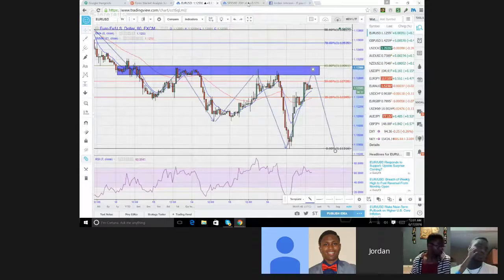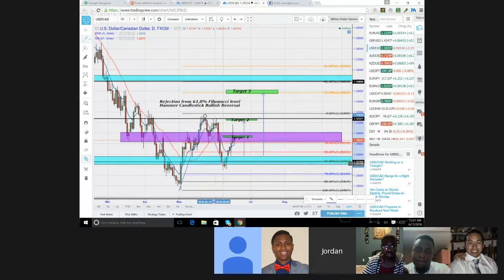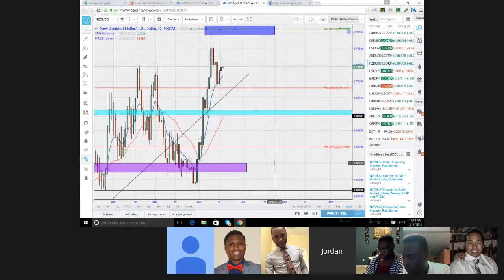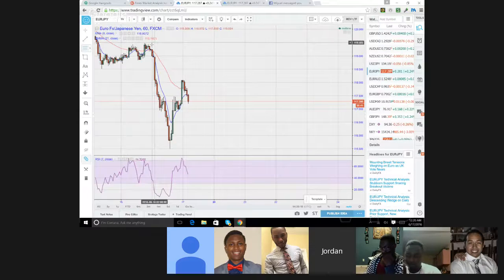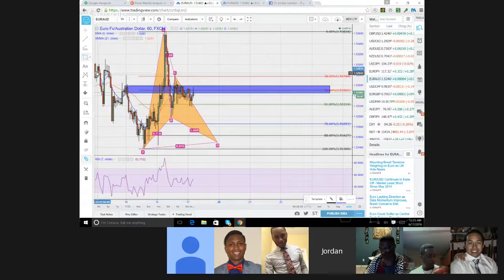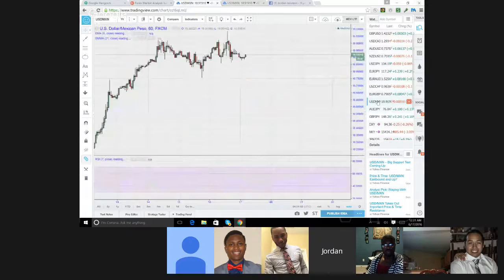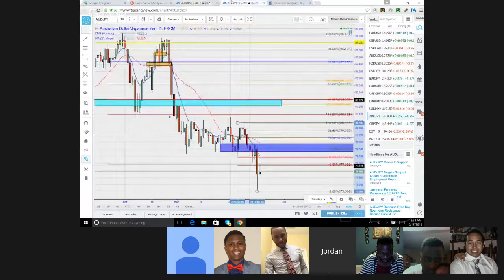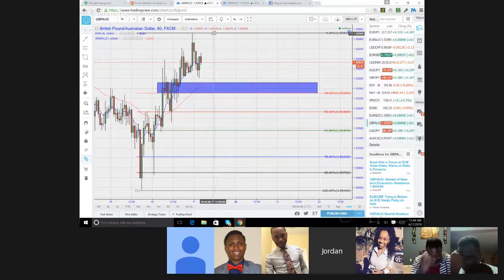Forex Market Analysis June 16th 2016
Watch how i analyze the markets using Technical Analysis, Harmonics, Fibonacci, etc